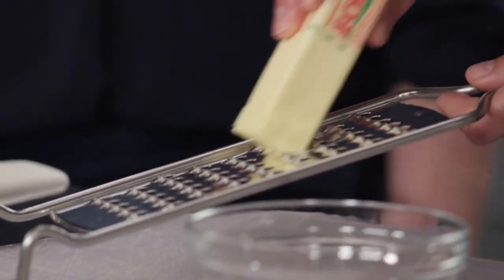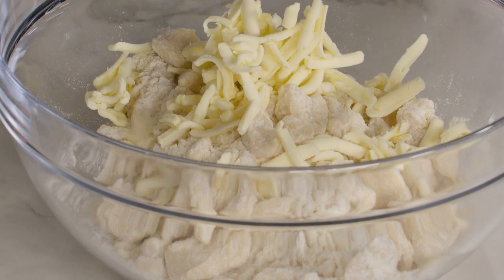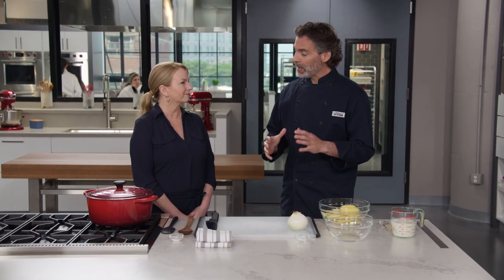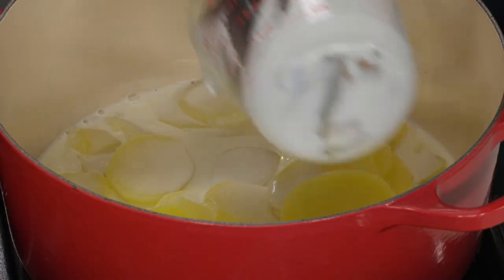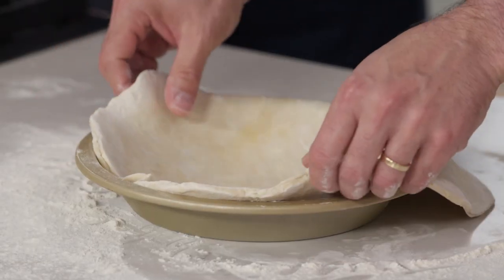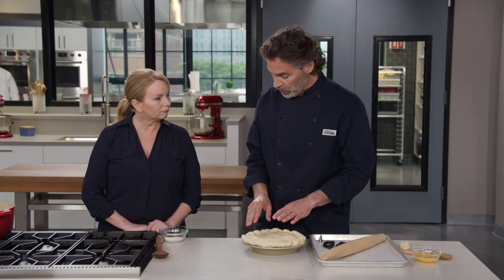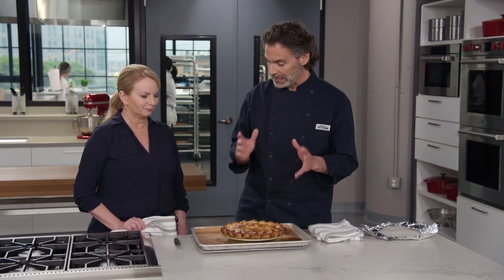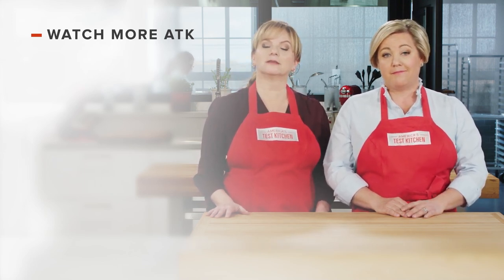How to Make Tourte aux Pommes de Terre (French Potato Pie)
Test cook Keith Dresser shows host Bridget Lancaster how to make the best Tourte Aux Pommes de Terre (French Potato Tart).